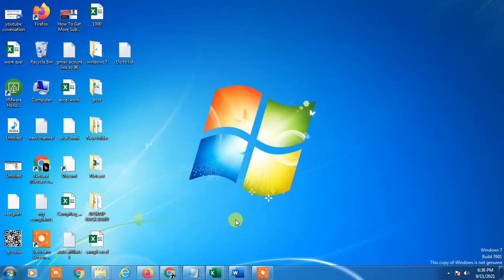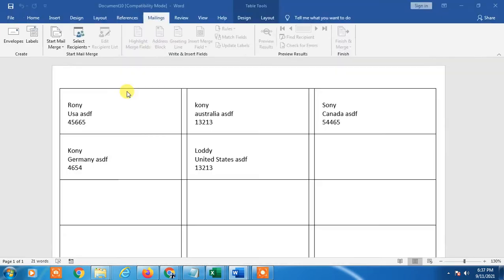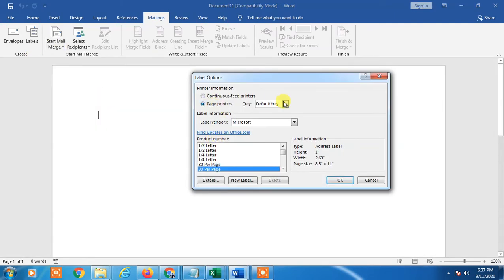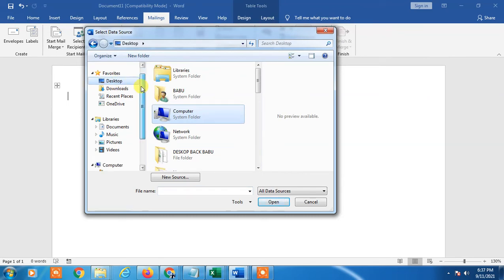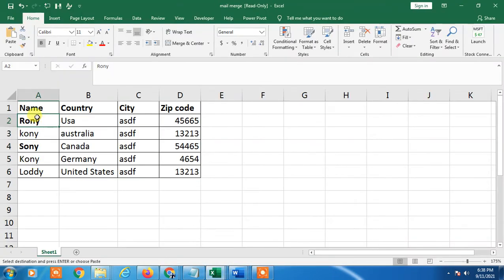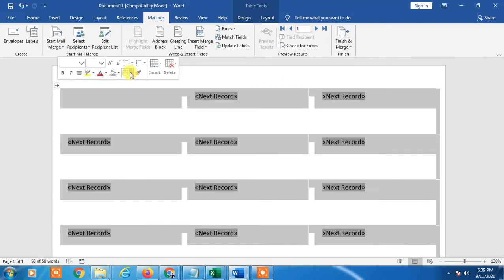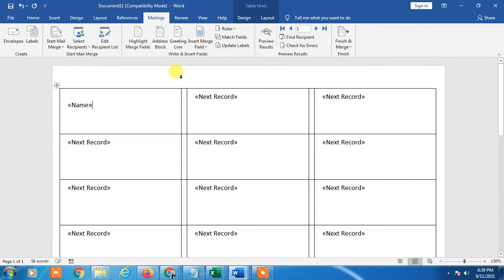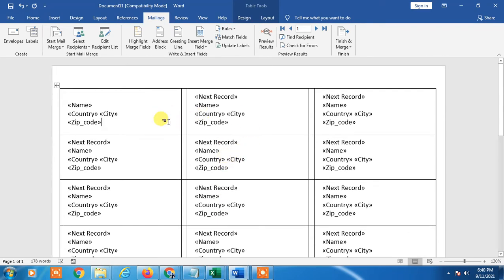How to Print Address Labels From Excel?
In this video tutorial, we are going to learn, how to print address labels from excel to avery labels